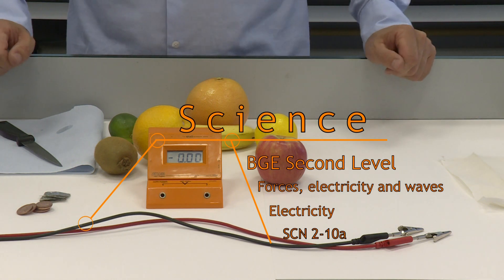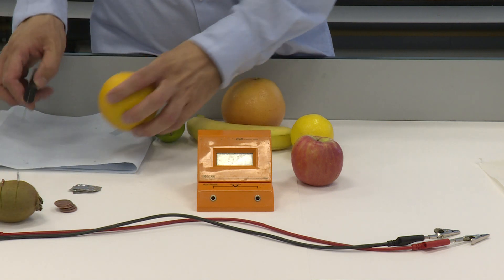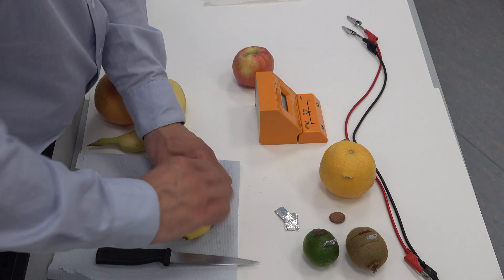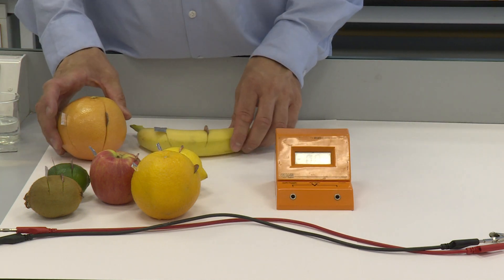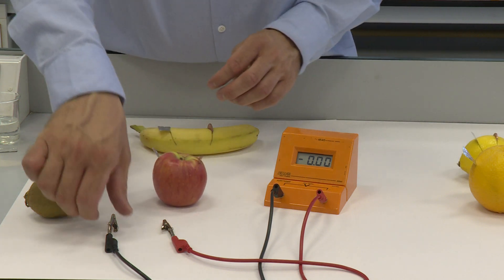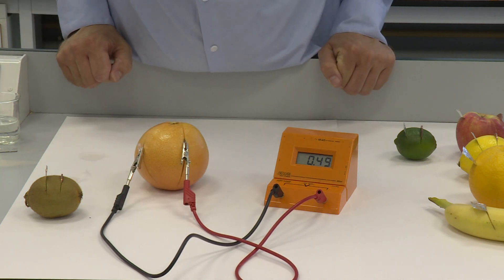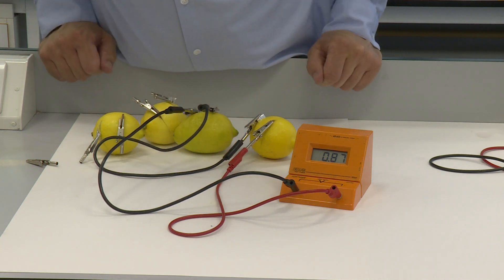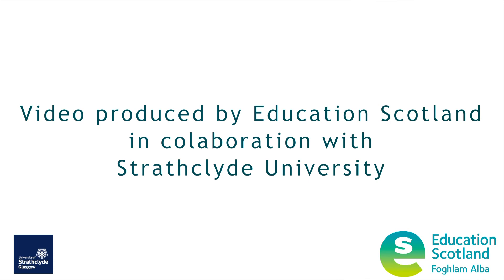Fruit Cell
Science
Second Level
Forces, electricity and waves
Electricity
SCN 2-10a
To begin to understand how batteries work, I can help to build simple chemical cells using readily-available materials which can be used to make an appliance work.